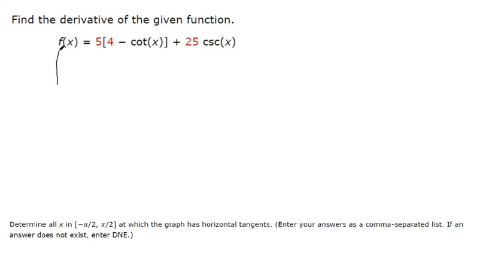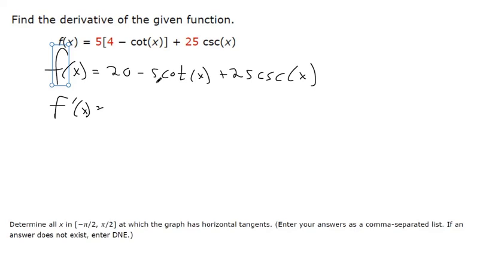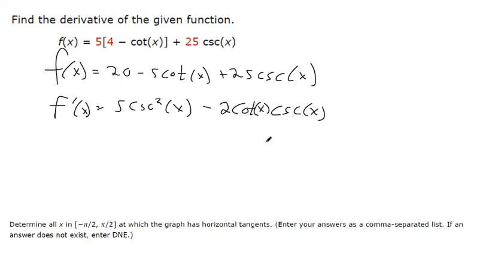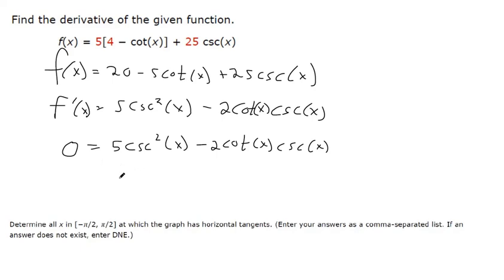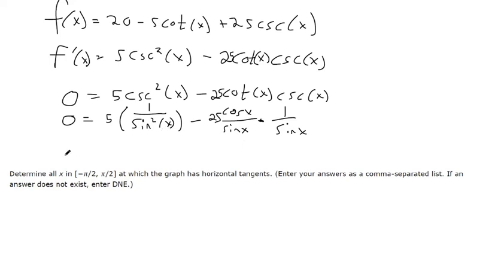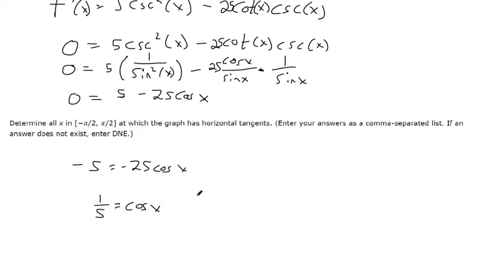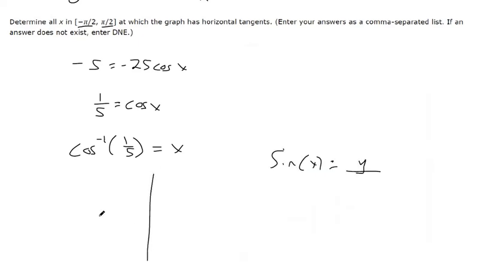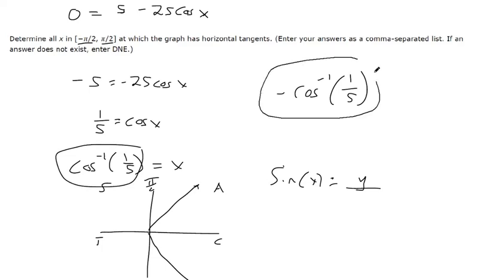Horizontal Tangents of Reciprocal Trig Functions